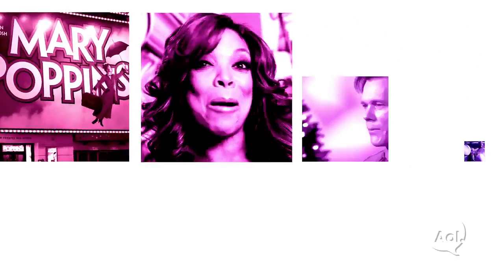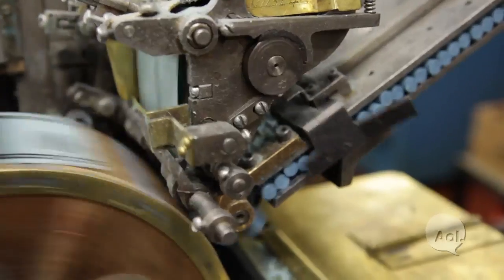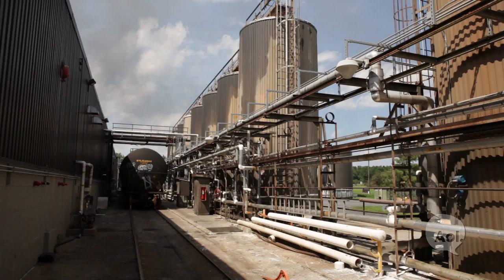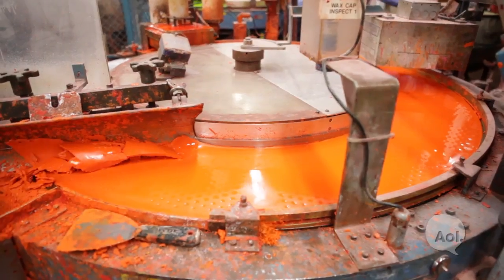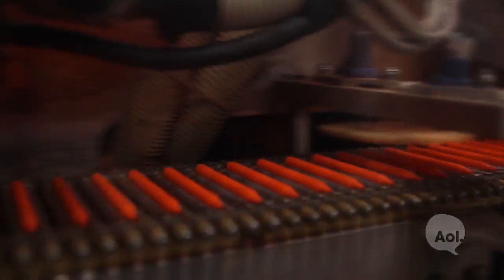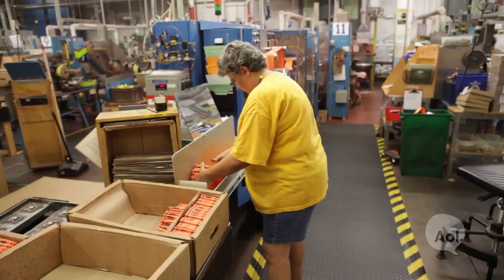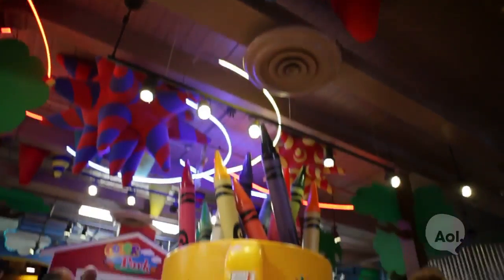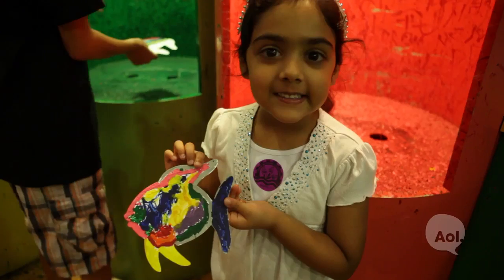You've Got Crayola Crayons Manufacturing Process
Crayola's Pete Ruggiero shows how crayons are made.